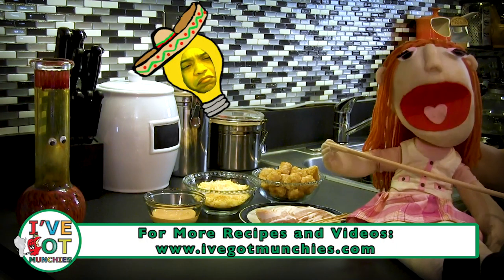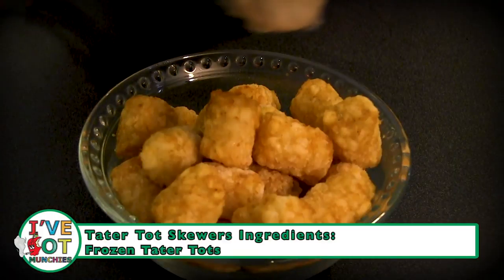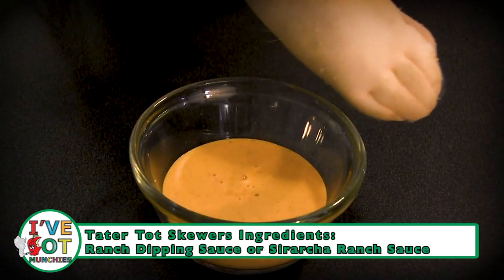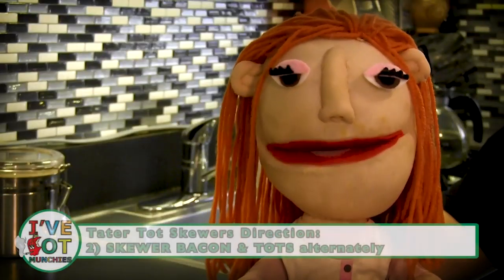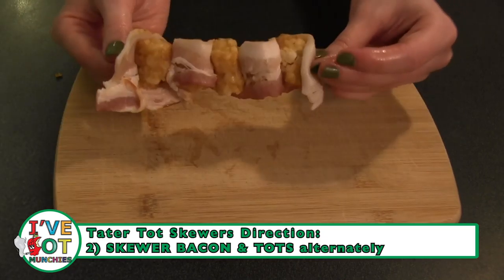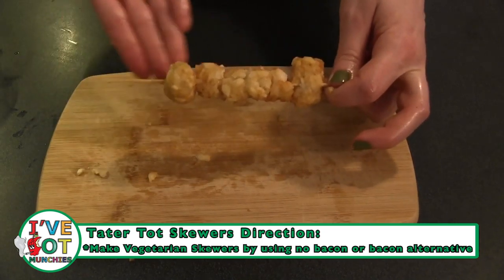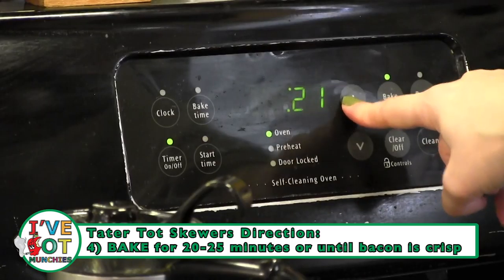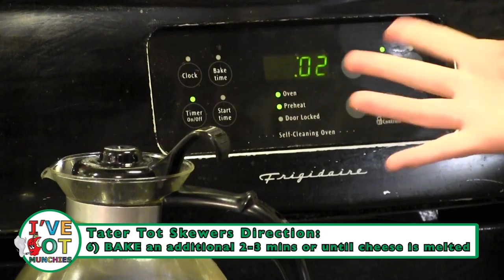How To Make Tater Tot Skewers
Mary Jane's making Tater Tot Skewers with her pals Pac Man and Mexican Lightbulb!

MNN air date: 4/19/2021 and 5/3/2021